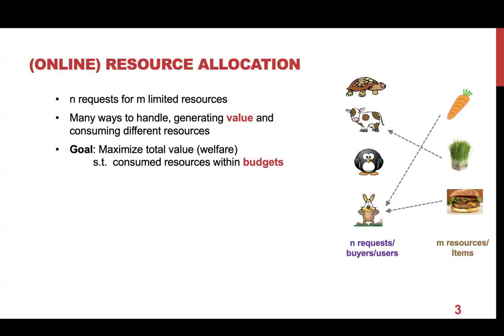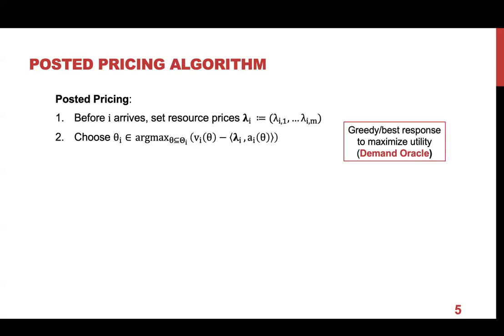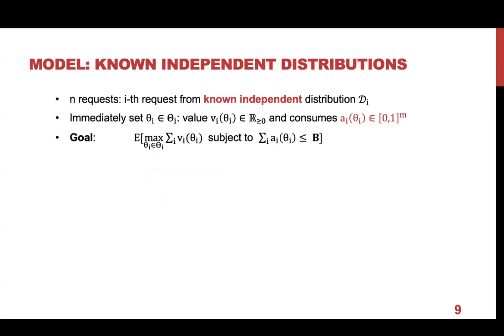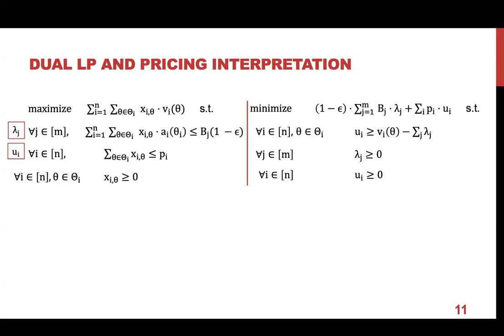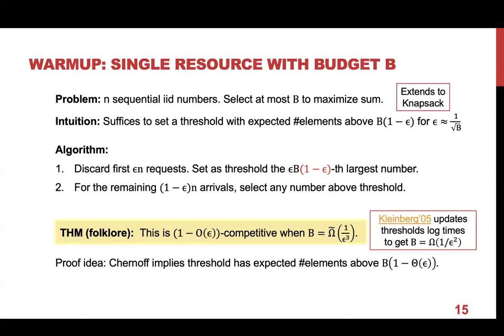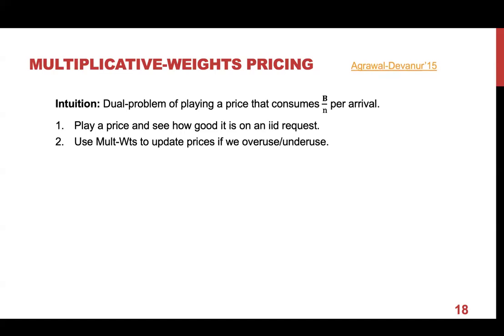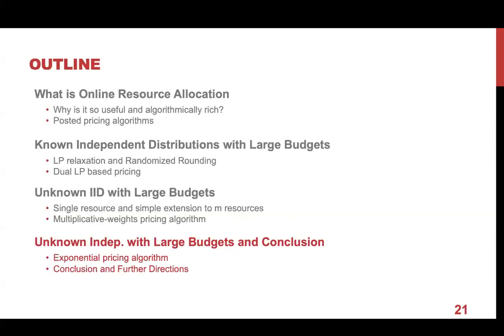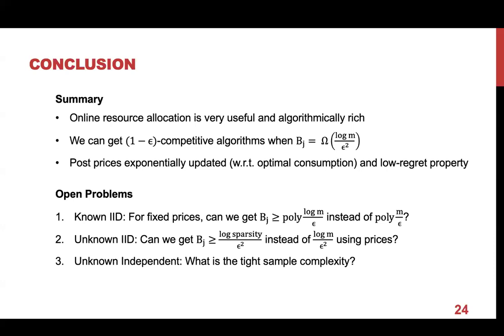Online Resource Allocation with Large Budgets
This talk was part of TheoryFest-STOC 2024 workshop on Online Resource Allocation.

Abstract: The online resource allocation problem is central to many areas of Computer Science, Operations Research, and Economics. In this problem, n requests arrive sequentially for m limited resources. Each request can be satisfied in multiple ways, consuming different amounts of resources and generating varying values, and the objective is to maximize the total value without exceeding resource budgets. Applications of this problem include online advertisement, online routing, packing LPs, ridesharing platforms, and online auctions.

In this tutorial, we will begin with an overview of the online resource allocation problem. We will then focus on designing (1+ϵ)-approximation algorithms when each resource has a large budget. We will start by achieving this guarantee for known distributions, then extend it to unknown i.i.d. distributions, and finally to unknown non-identical distributions. Our approach involves using no-regret online learning algorithms to present each incoming request with resource prices, enabling the request to make a value-maximizing decision. This method immediately results in fast and incentive-compatible algorithms.